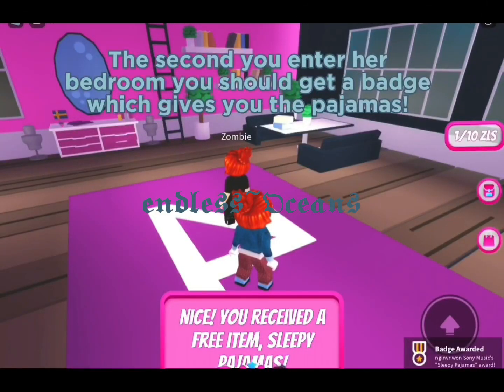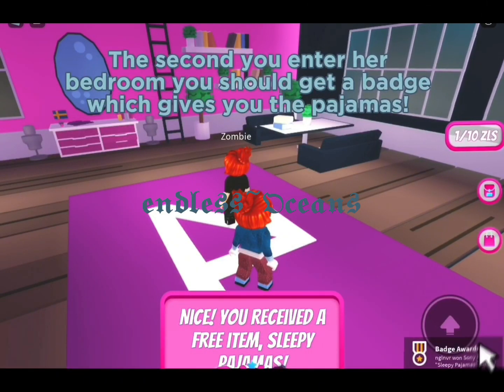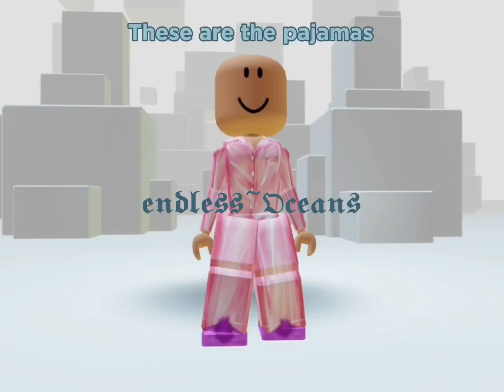How to get the Zara Larsson Pyjamas||capcutedit capcut trend zaralarsson roblox ​⁠~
ꨄHi!👋🏽I’m Ocean🌊🐙ꨄ
𖠋🄸🄽🄵🄾 🄰🄱🄾🅄🅃 🄼🄴𖠋
๛Doesn’t play roblox a lot✄
๛Doesn’t friend people onlineᰔ
๛I try positing ever day but it doesn’t always work𐀔
Game: Zara Larsson launch party
Edit Ib: -
Emote: -
Link: -
Audio info: see you again - ​⁠ ​⁠ @KALIUCHIS @TylerTheCreator
Tᾀgຮஐ

𐃸✈︎𐃸✈︎𐃸✈︎𐃸✈︎𐃸✈︎𐃸✈︎𐃸